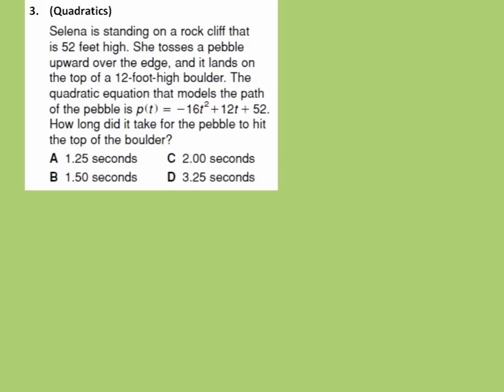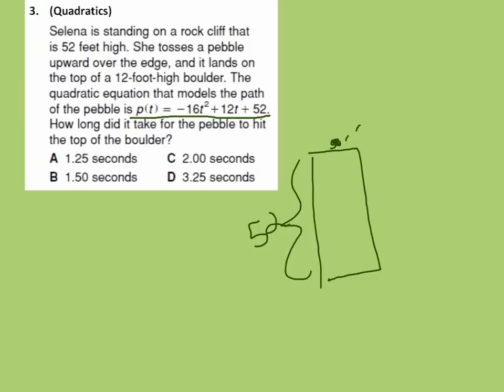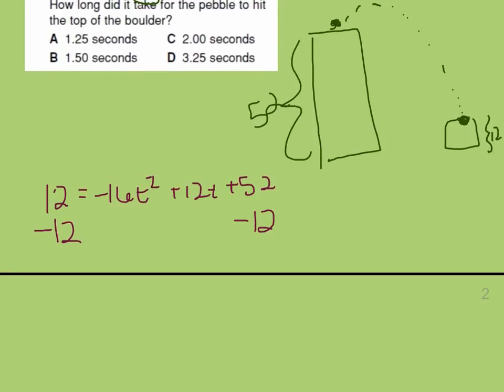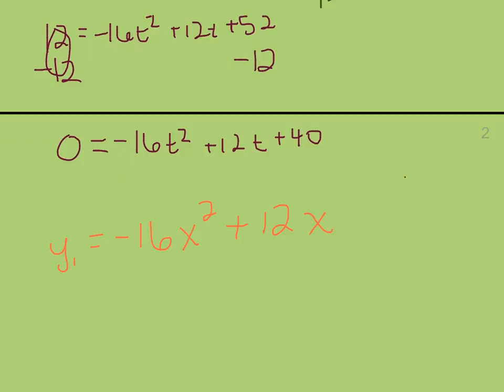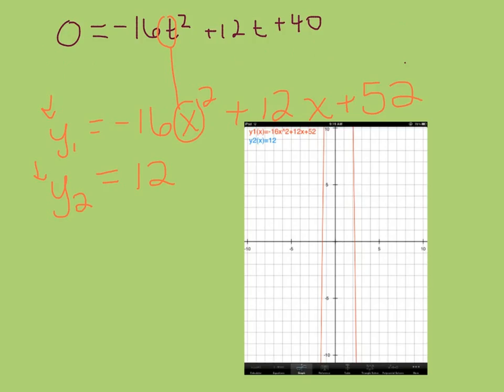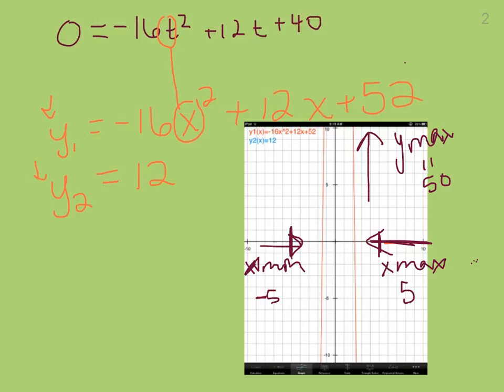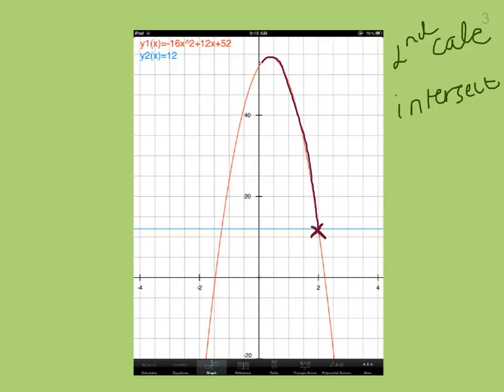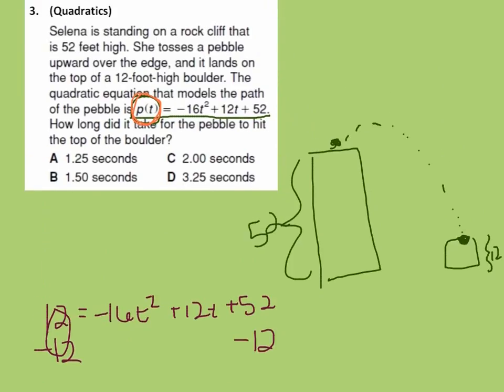Alg 2 Sem 1 Final Review #3